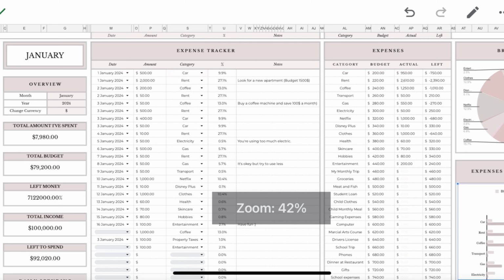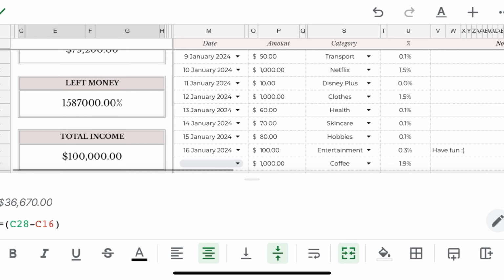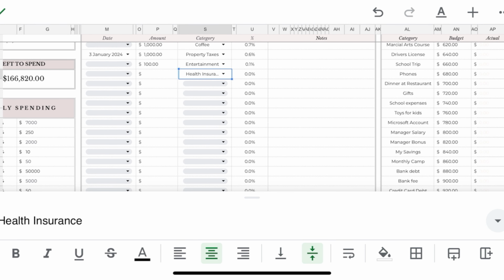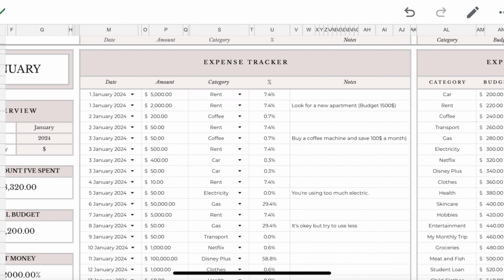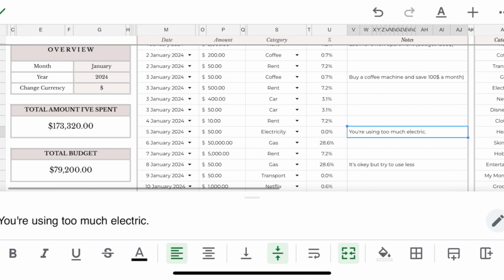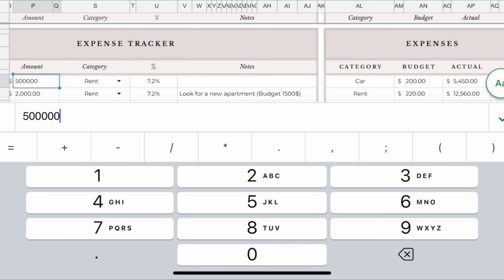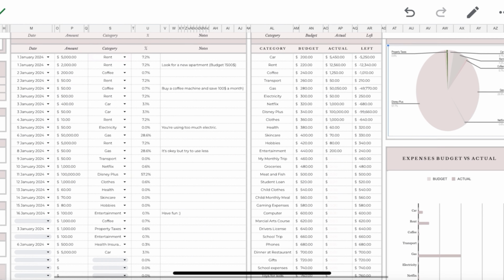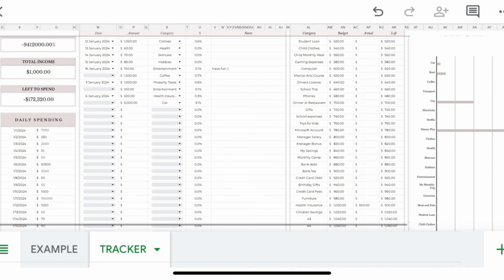EXPENSE TRACKER - HIT SHEETS